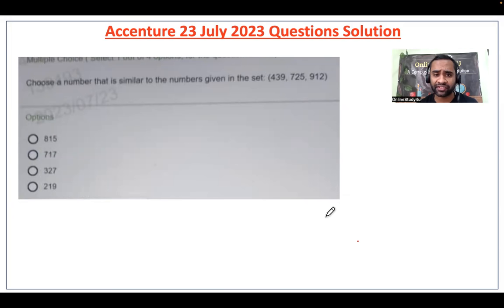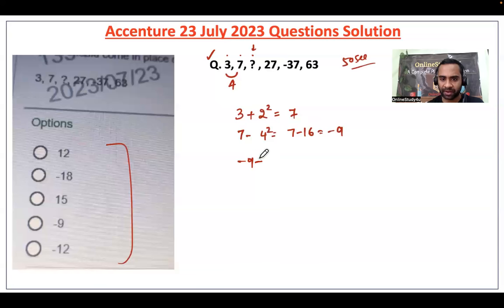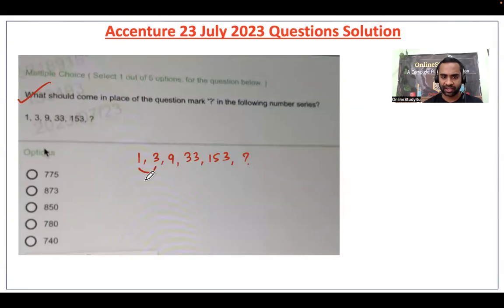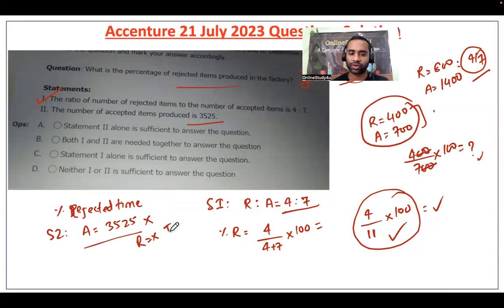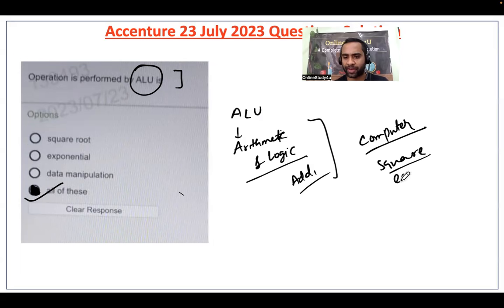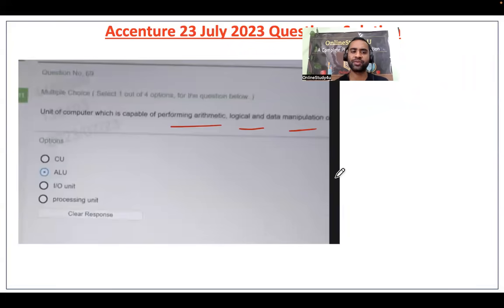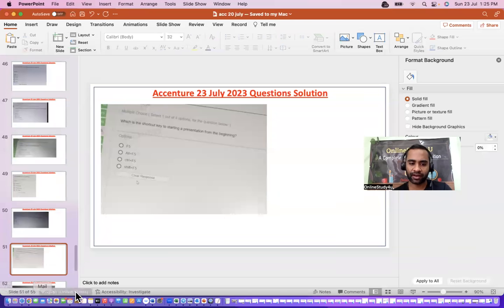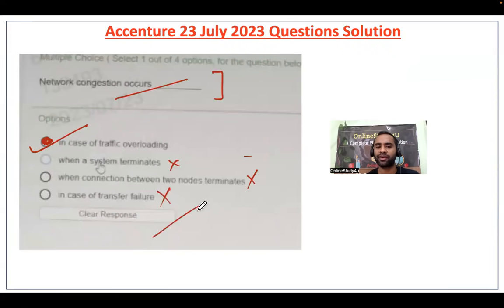Accenture 23 July 2023 Tough Questions asked | Accenture 23 July Complete Paper Solution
TCS hiring
tcs hiring
software hiring
jobs freshers
fresher hiring
freshers hiring
Hiring freshers
STEP internship
product company
summer internship
off campus
freshers hiring
Hiring freshers
STEP internship
product company